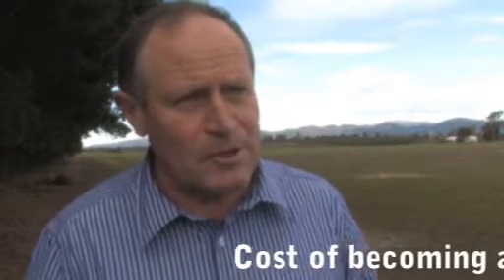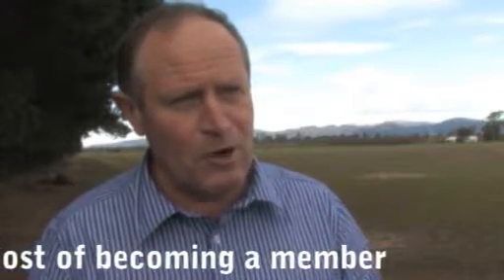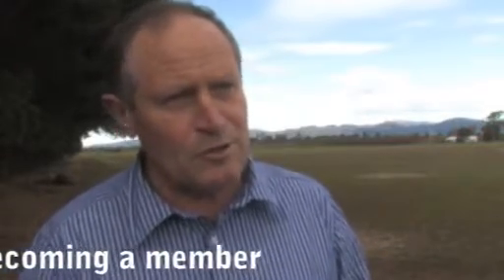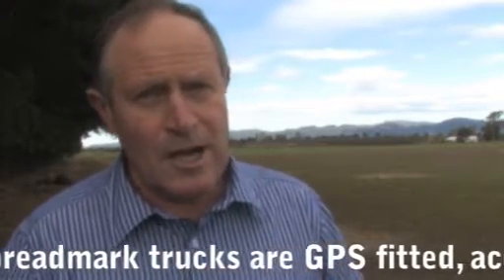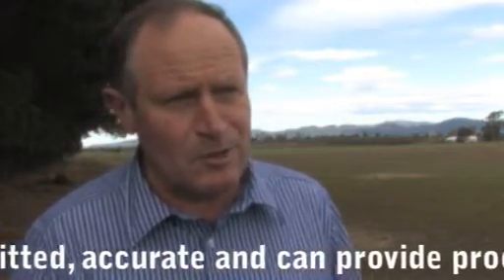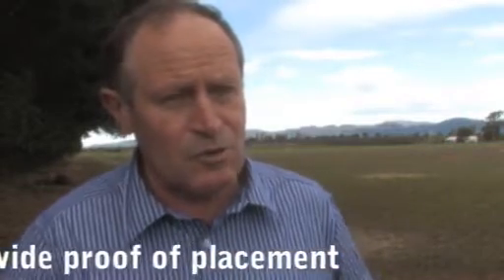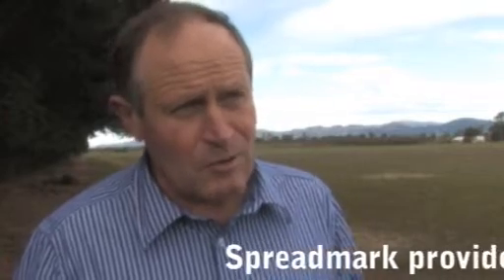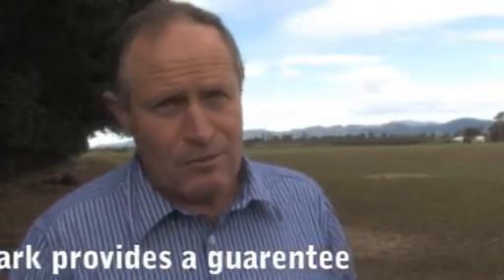FAQs: Stuart Barwood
Answers to FAQs by New Zealand Groundspreader Association's, Director Stuart Barwood